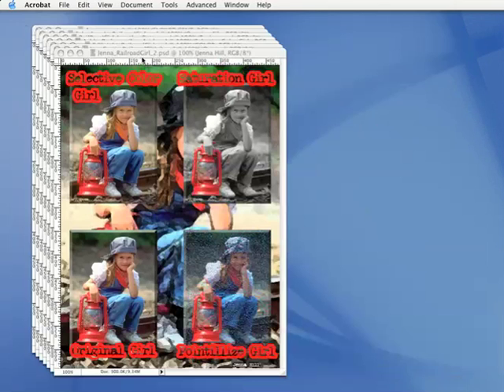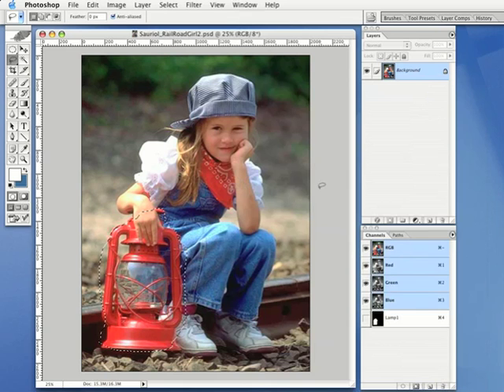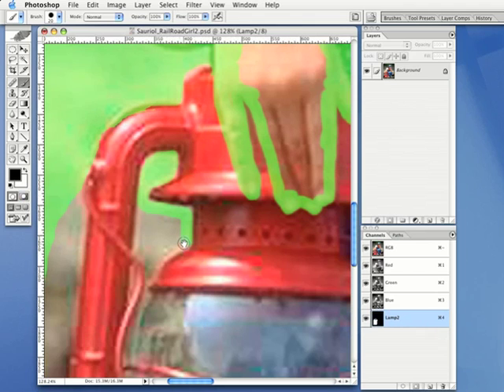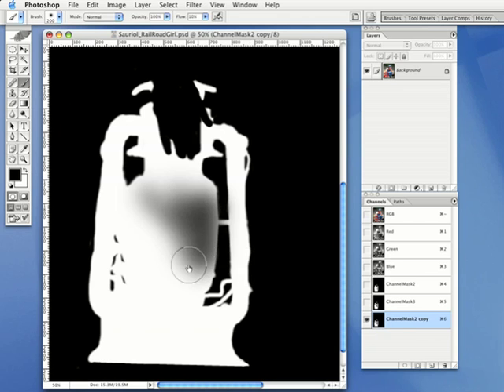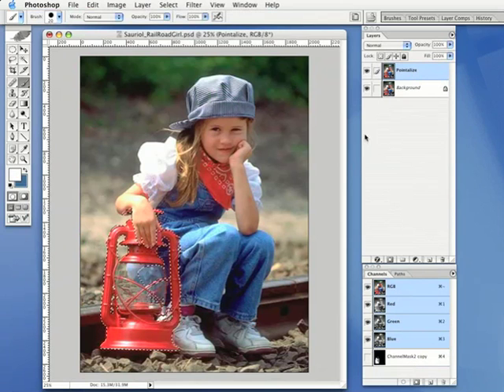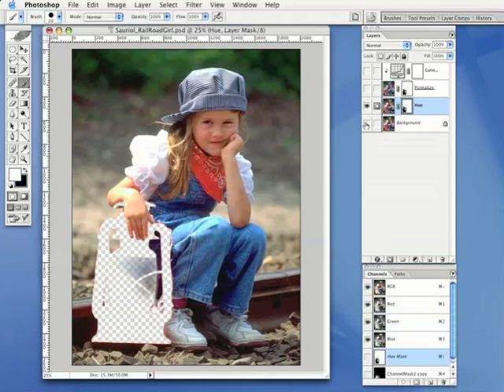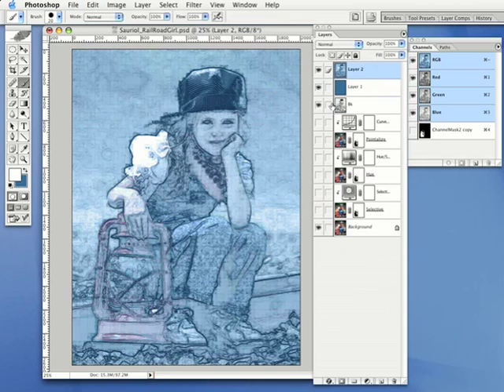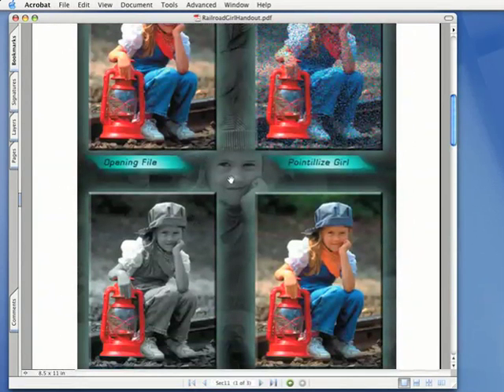Basic Photoshop Skill Tutorial 4 • Channel Masks and Selection Capability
This tutorial is a basic study utilizing duplicated Channels as potential masks to isolate aspects of an image based of Levels, and the ultimate power of Black, White, and Gray as they relate to Masks and Selections.